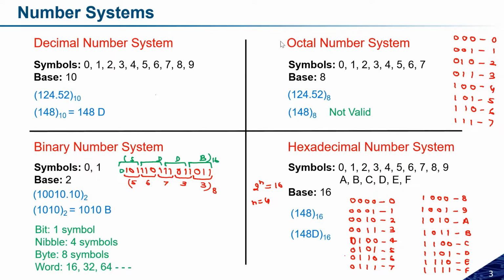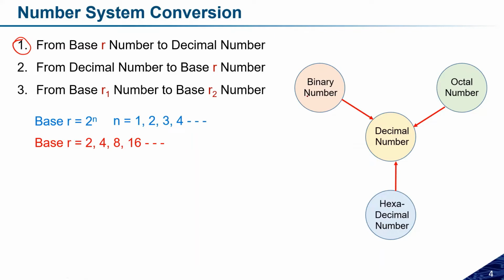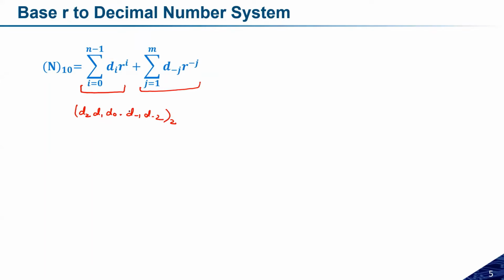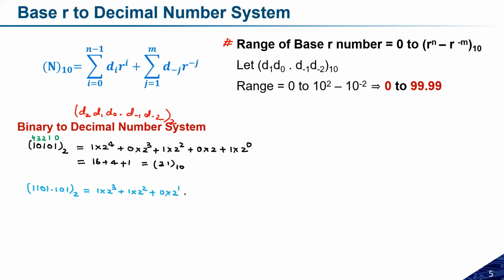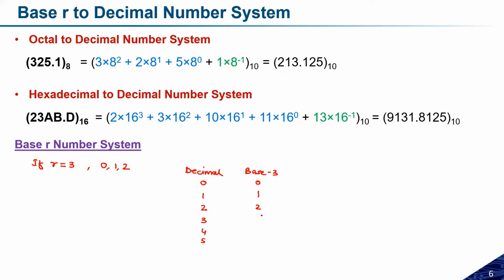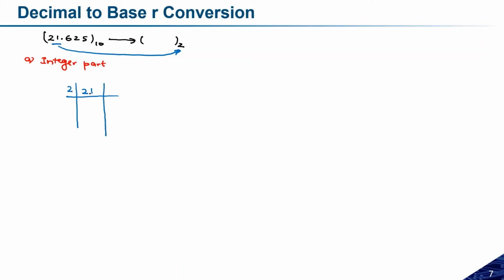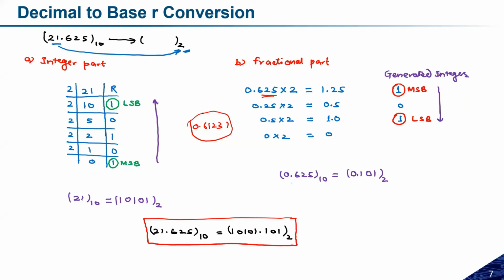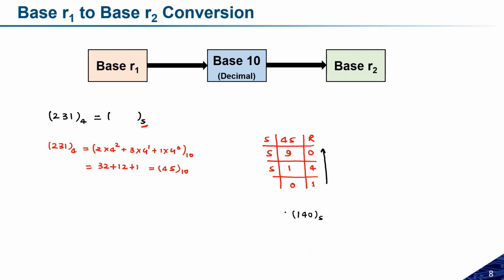Lecture 4: Number System Conversion | Digital Electronics | Dr. Ambika Prasad Shah | IIT Jammu